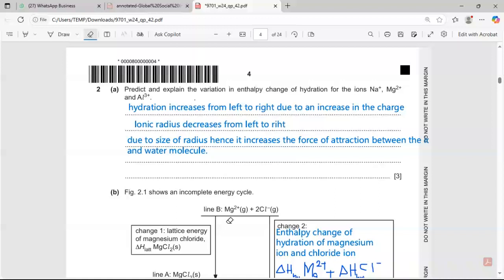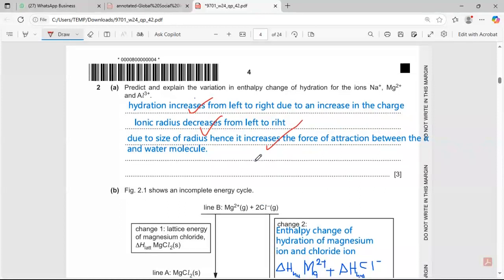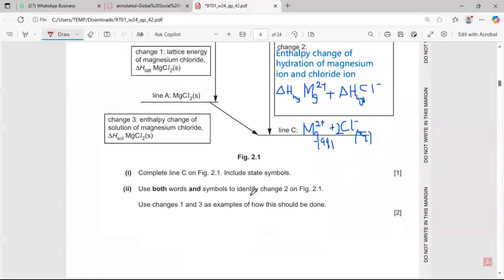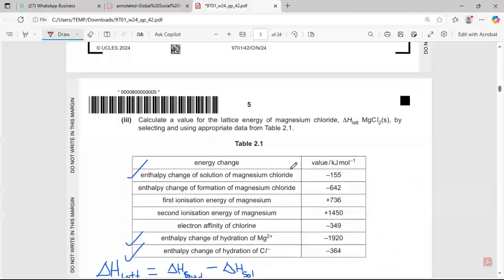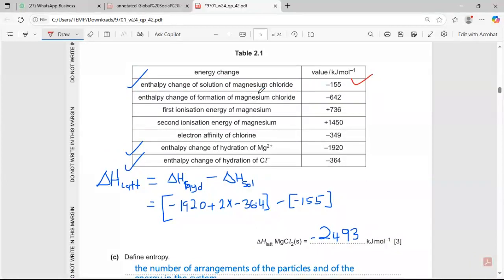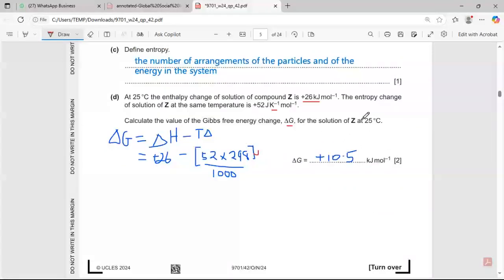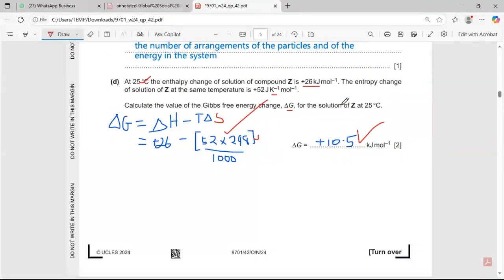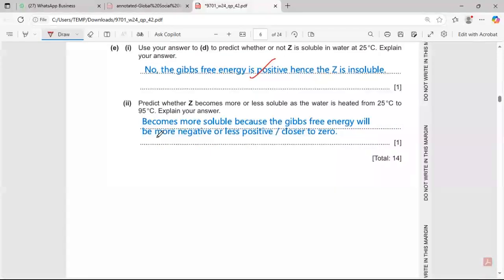9701/ON/Q2/P42/24 GCSE A level Cambridge